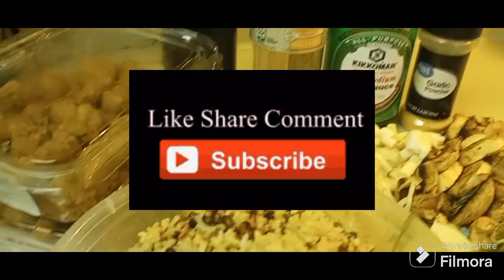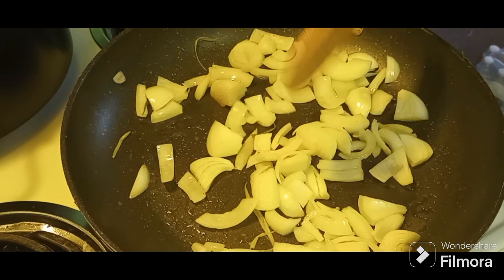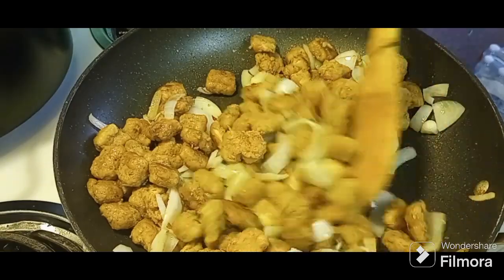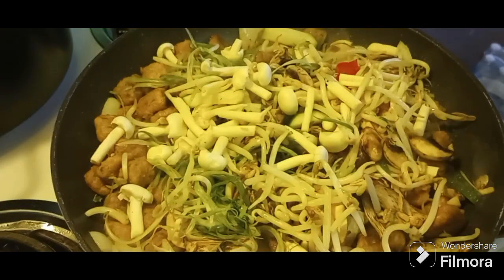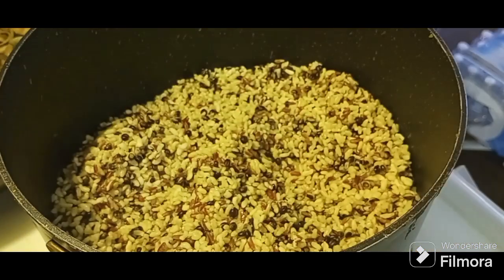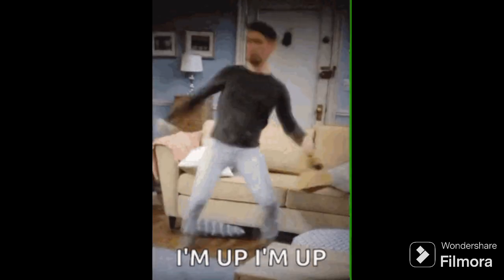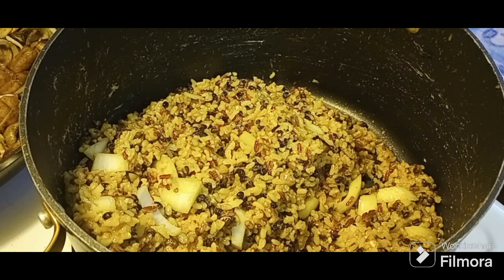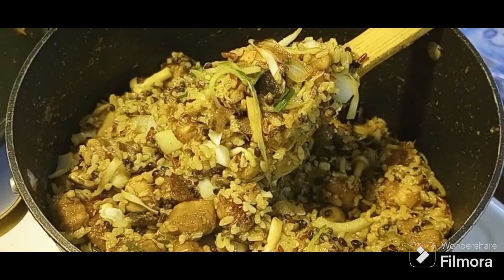Popcorn Chicken Fried Rice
"Thanks' for coming to the dropdown!"🤗

Food is an intrical part of our lives, it is a comfort to us.  Whatever economic background we come from most of our events are encumbered with food, the more the merrier. There are certain food items that represent holidays, family events and cultural milestones in our lives. For the most part we love food. Recently we have learned  that we are not eating healthy and there are some changes in the way we eat that can increase the quality of our life as well as the longevity.

I love to cook and eat. Don't forget to like and comment, in that they are needed and appreciated!🤗 I hope you are able to enjoy all of my cooking videos and you are able to try them and of course make them your own! Please let me know your ideas for my upcoming videos. Without you this channel would not be great! Please be sure to donate to to be great and make purchases through my affiliate links and selling platforms that I receive apart of these proceeds that are used to help me to support the channel. Much love to all my Youtube Family!❤️

Remember:  Touch, Taste, Talk and Travel, "If you are not traveling you are not living!"